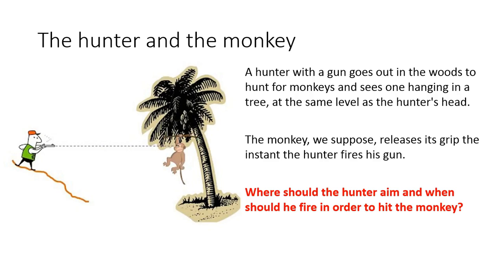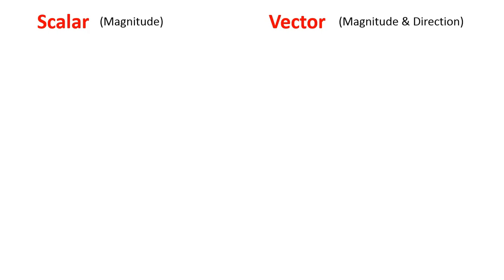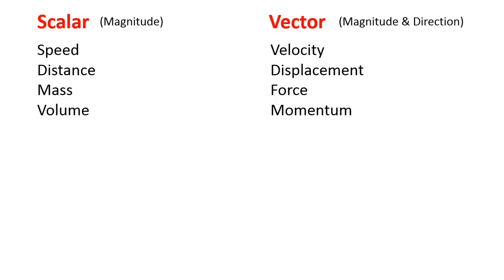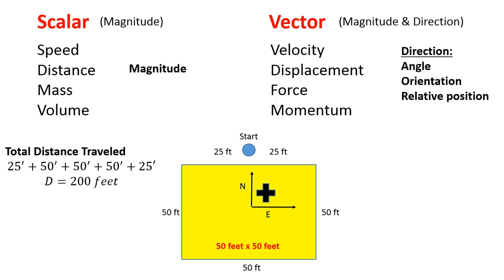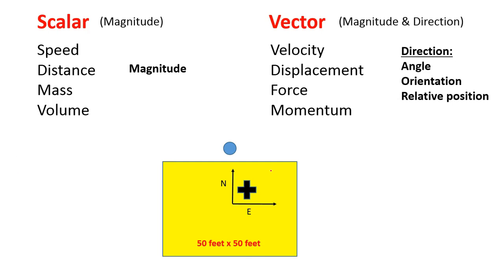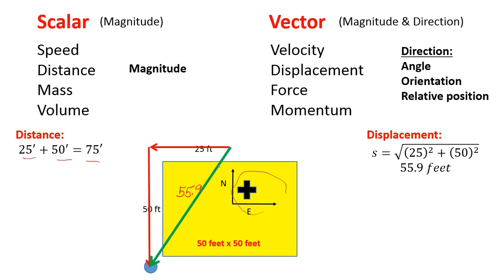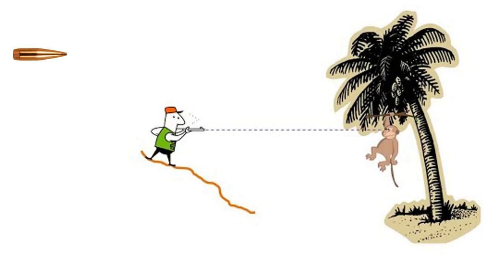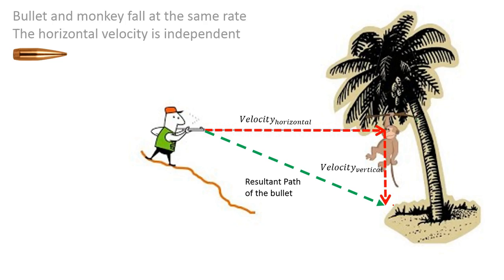Kinematics (Part 5: Vector V Scalar Quanitities)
In this video I address vector addition and explain the difference between vector and scalar quantities. I use the thought excercise of the 'Hunter VS the Monkey" where a hunter has to figure out where to point a gun in order to shoot  monkey.